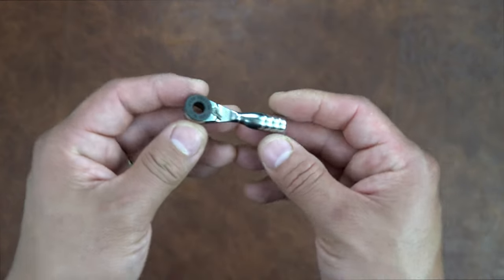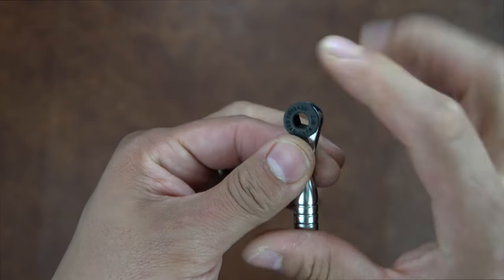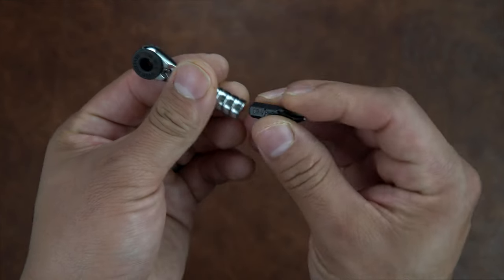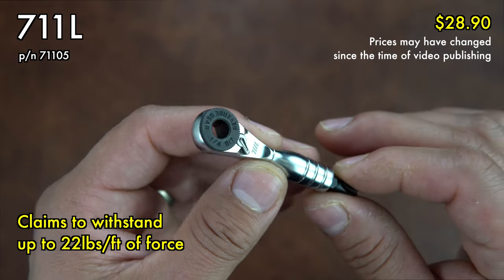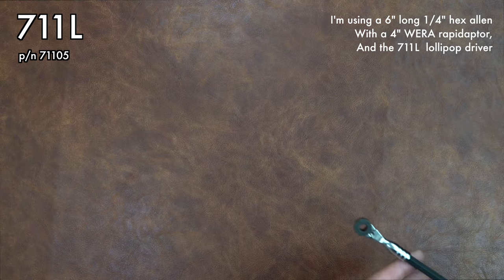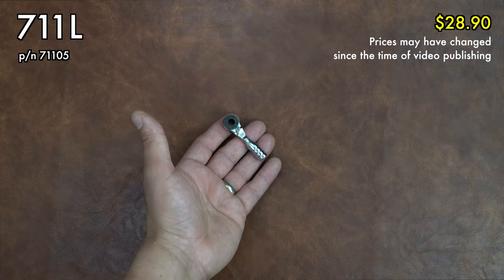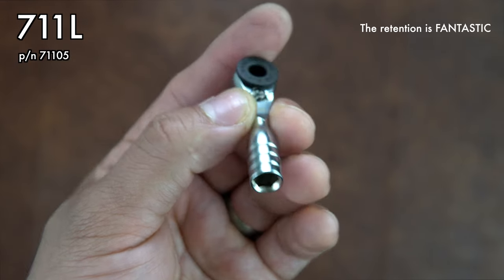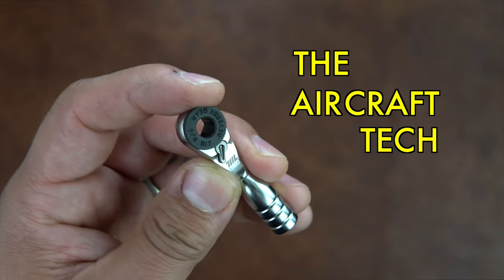World's Smallest Hexbit Ratchet. IT'S A BEAST!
Today we look at the 711L Mini Ratchet, a BEAST of a hexbit ratcheting driver. It's only 2" long yet I can deliver over 20 ft/lbs of torque.
This Aircraft Tech certainly recognizes the value of this tiny powerhouse. What do you think?

Get your 711L MINI RATCHET HERE:
amzn.to/3AdYxNY

711L Lollipop driver shown in video:

WERA 4" Rapidaptor

4" 1/4" hex extension: